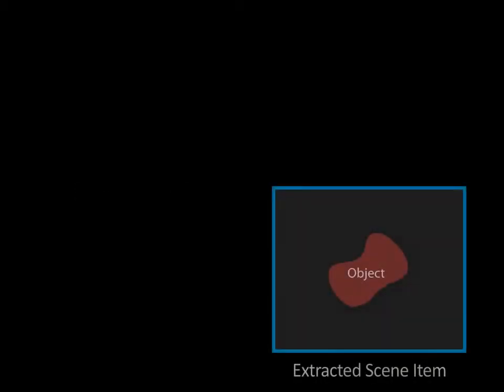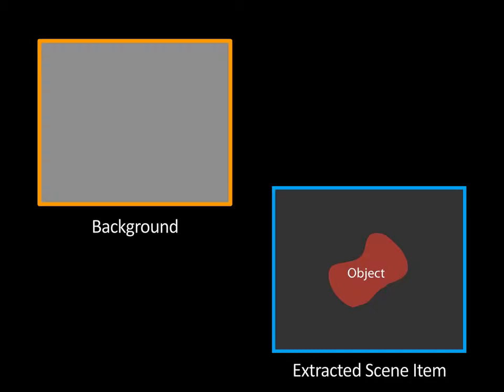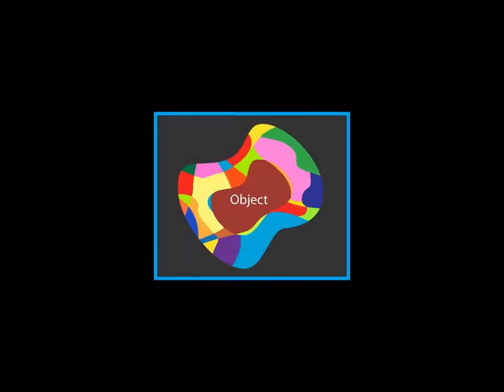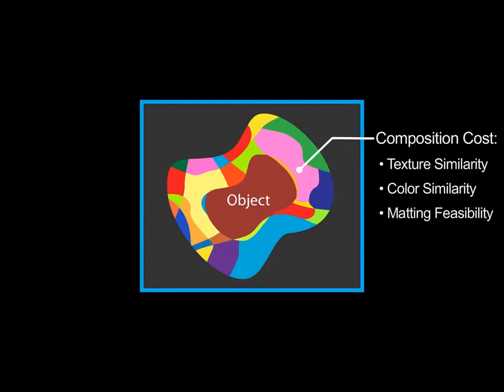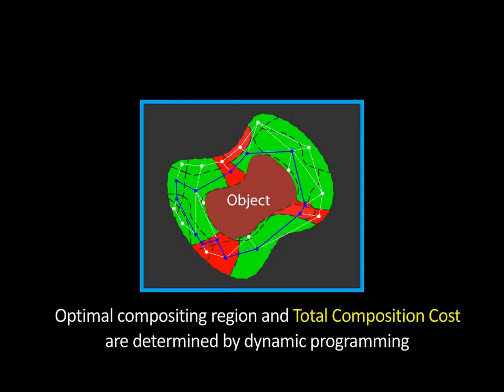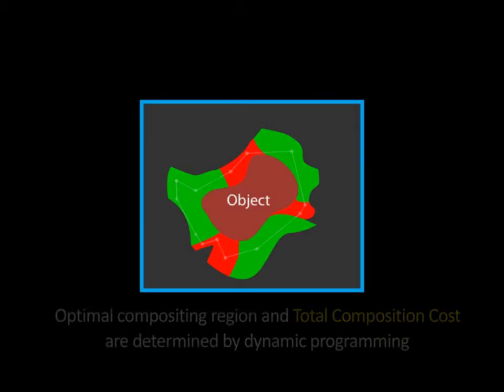Sketch2Photo: Internet Image Montage (Demo program released)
Demo program released

We present a system that composes a realistic picture from a simple freehand sketch annotated with text labels. The composed picture is generated by seamlessly stitching several photographs in agreement with the sketch and text labels; these are found by searching the Internet. Although online image search generates many inappropriate results, our system is able to automatically select suitable photographs to generate a high quality composition, using a filtering scheme to exclude undesirable images. We also provide a novel image blending algorithm to allow seamless image composition. Each blending result is given a numeric score, allowing us to find an optimal combination of discovered images. Experimental results show the method is very successful; we also evaluate our system using the results from two user studies.